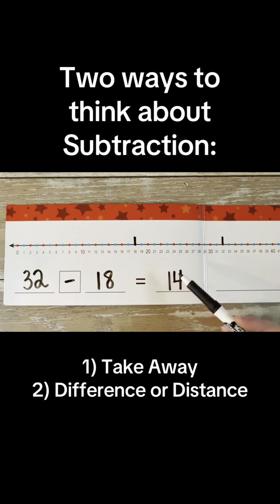Subtraction: Take Away Or Distance? BOTH!